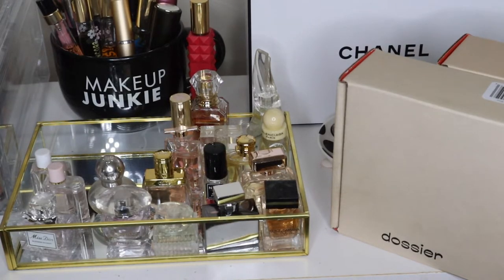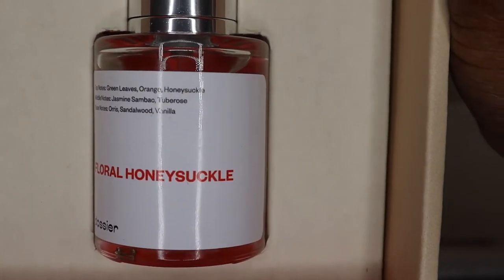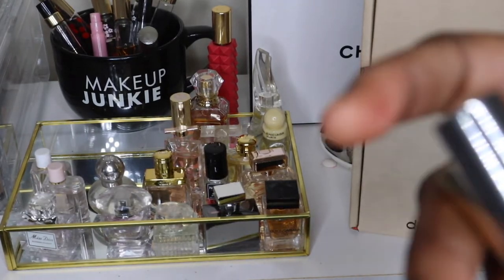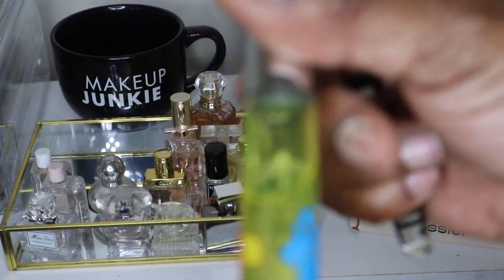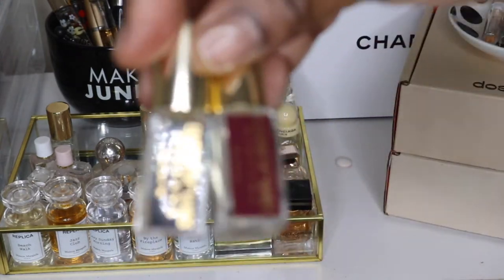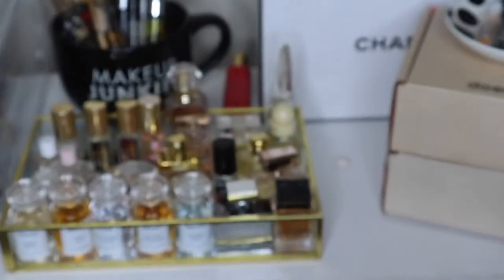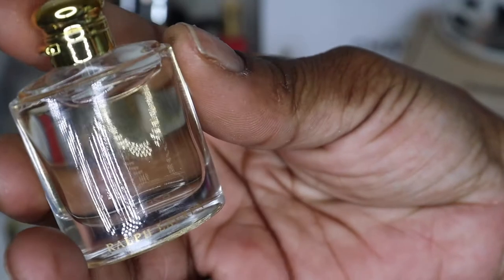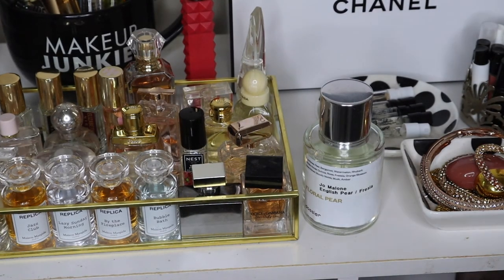FRAGRANCE COLLECTION PART 1 | THE MINIS [TRAVEL SPRAYS, ROLLERBALLS & DELUXE SAMPLES] + DOSSIER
FRAGRANCE COLLECTION  | THE MINIS [TRAVEL SPRAYS, ROLLERBALLS & DELUXE SAMPLES] + NEW DOSSIER  SCENTS W COMPARISON TO NARCISO RODRIGUEZ FOR HER

Dossier creates inspired fragrances of classic, high-end, luxury scents at a fraction of the price, with high quality by cutting all the expenses and the infamous brand tax.  Plus they're cruelty free and use clean ingredients that are better for you, the environment and our wallets!

The mini perfume tray is from Amazon

Spend Money??? Make Money!!!

Rakuten, formally Ebates,  is the way to go! Earn cash back when shopping your favorites stores in store & online.

TRYING THE FULL OLAPLEX LINE ON MY NATURAL HAIR | OLAPEX 0, 3, 4, 5, 6, 7 & 8

(via Subscription w. Epidemic Sounds)